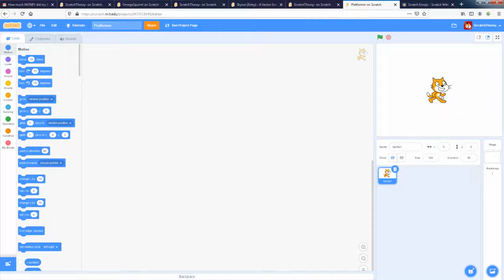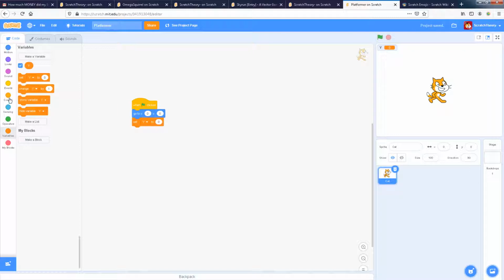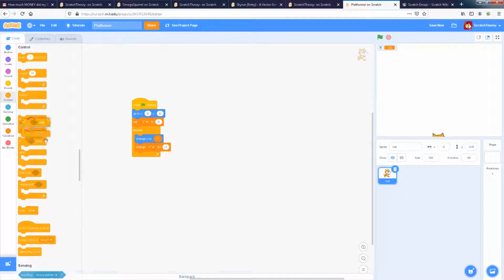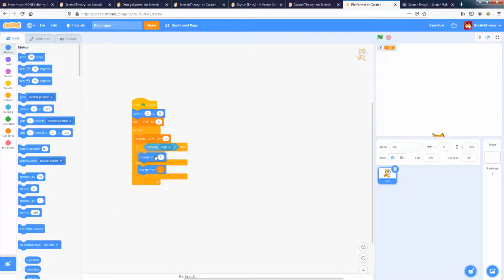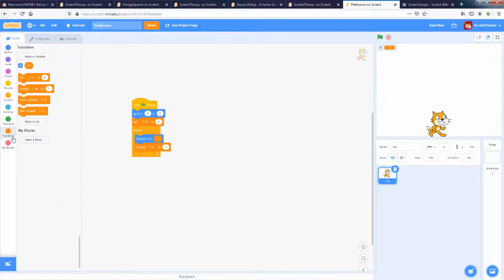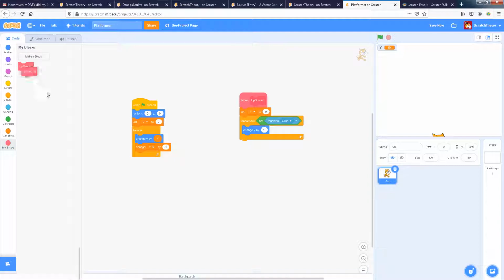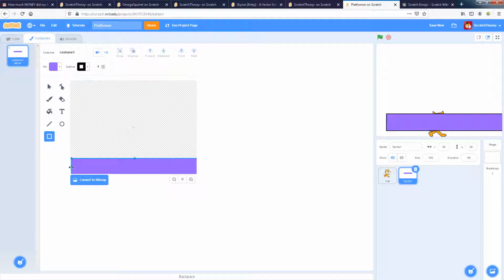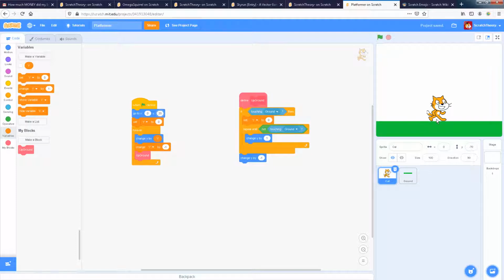Scratch Theory - Smooth Gravity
In this video, we learn how to make smooth gravity, and make our player collide with the ground!